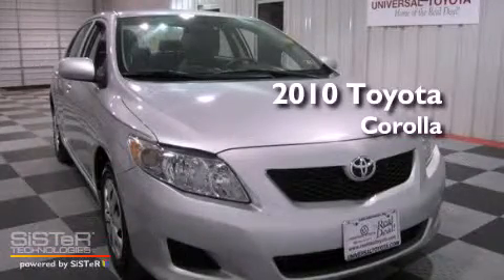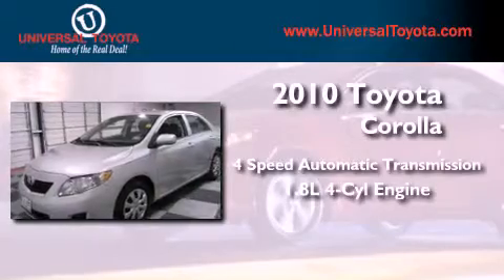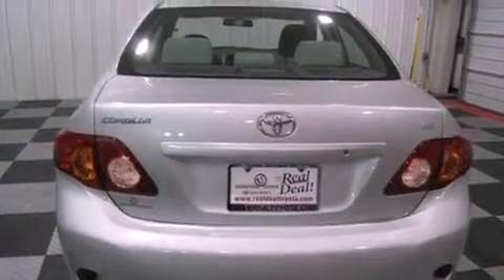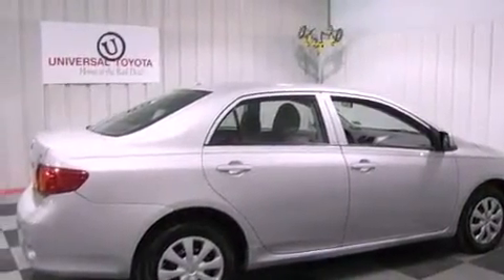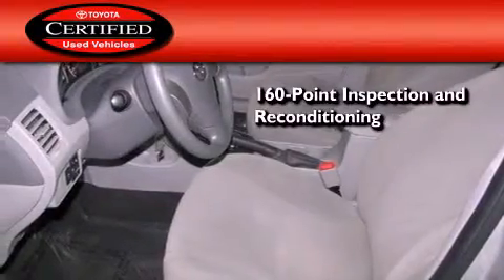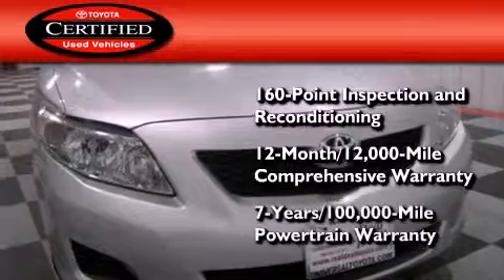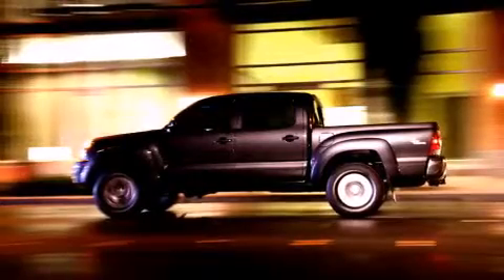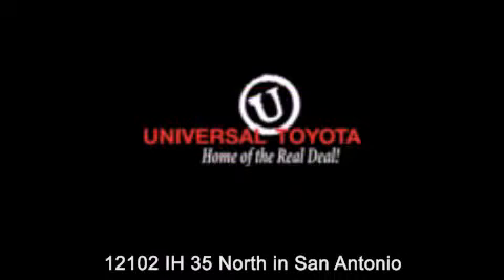2010 Toyota Corolla San Antonio TX 78233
Year : 2010
 Make : Toyota
 Model : Corolla
 Engine : Gas I4 1.8L/110
 Trans . : Automatic
 Exterior : Classic Silver Metallic
 Miles : 41,546
 Interior : Ash
 Stock : 24959